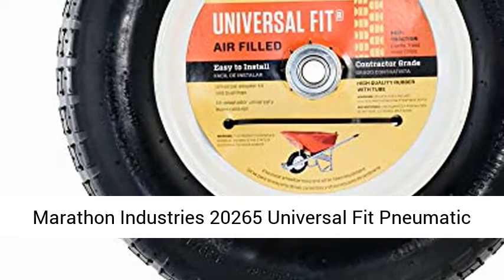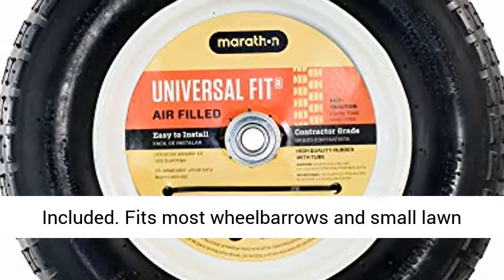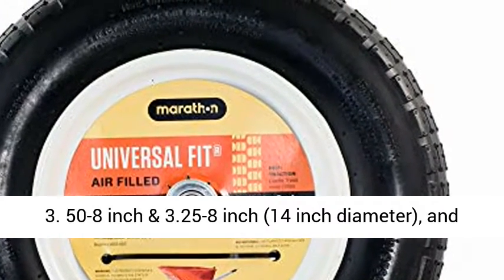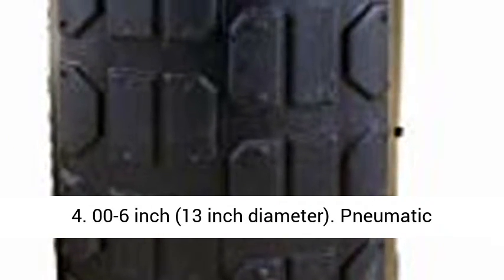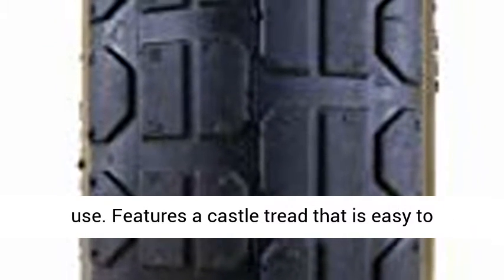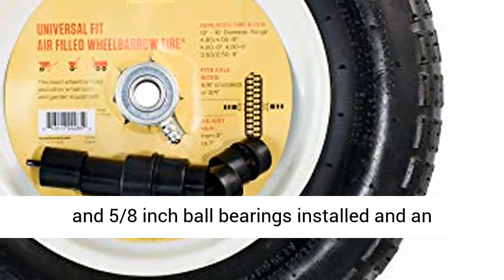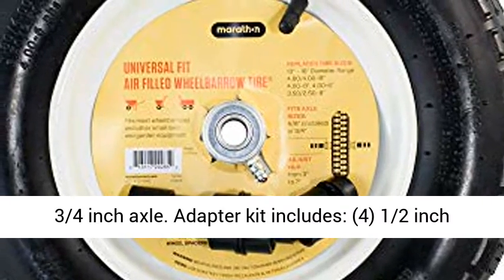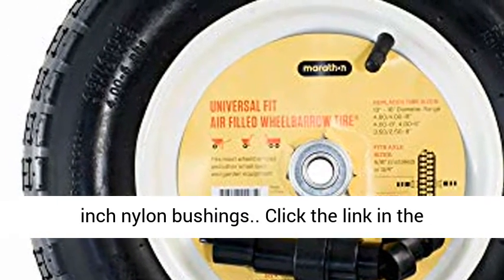Marathon Industries 20265 Universal Fit Pneumatic (Air-Filled) Wheelbarrow Tire - Overview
Marathon Industries 20265 Universal Fit Pneumatic (Air-Filled) Wheelbarrow Tire, 3" Centered Hub, 5/8" Ball Bearing with Spacer Kit Included (Renewed) - Overview

Fits most wheelbarrows and small lawn and garden equipment. Compatible replacement sizes include: 4. 80/4. 00-8" (15-16” diameter), 3. 50-8" & 3.25-8" (14” diameter), and 4. 00-6" (13” diameter).
Pneumatic (air-filled) tire with tube for easy maintenance. Inflate with manual pump only. Not for highway use.
Features a castle tread that is easy to maneuver, a solid white wheel and a load capacity of 300 pounds.
Comes with a 3" centered hub and 5/8" ball bearings installed and an adapter kit to fit hub lengths up to 6" and 3/4" axle.
Adapter kit includes: (4) 1/2" long spacers, (2) 1" long spacers and (2) 3/4" nylon bushings.

Best Reviews

Marathon Industries 20265 Universal Fit Pneumatic (Air-Filled) Wheelbarrow Tire, installing a universal tire, run flat, life hacks, NO FLAT VS AIR FILLED, RUN FLAT TIRE, RUN FLAT VS AIR TIRE, PNEUMATIC CASTER WHEELS, FLAT FREE CASTER WHEELS, PNEUMATIC CASTERS, CASTERS, wheelbarrow wheel, wheelbarrel, Tire Wheel Wheels, air-filled tires, bearings, tire bearings, how to change tire bearings, hand truck tires